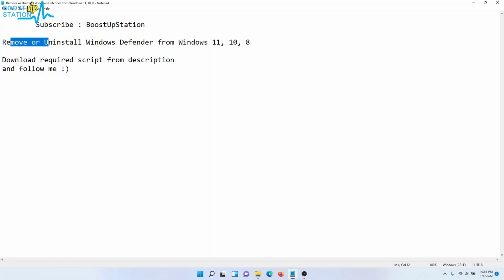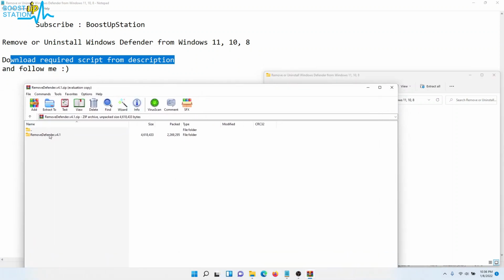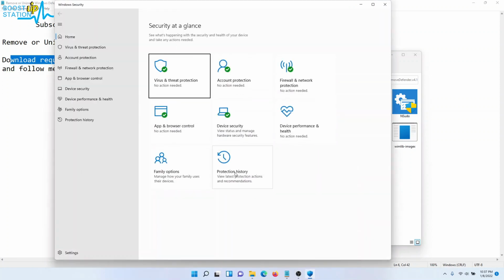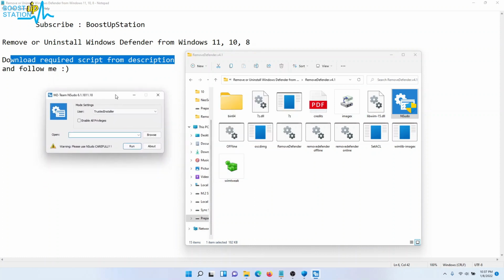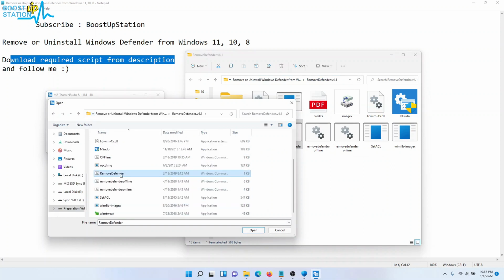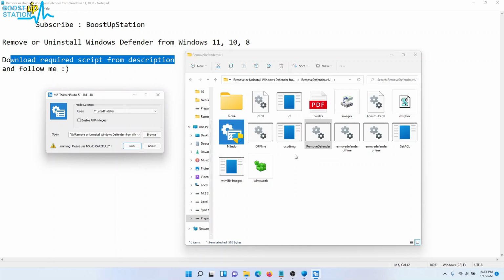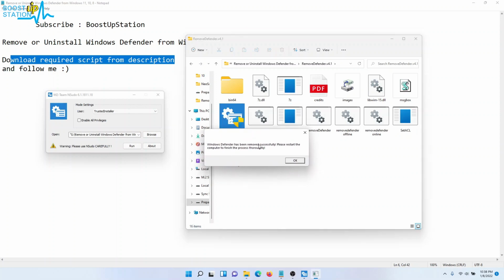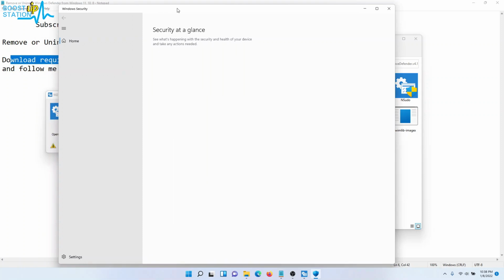Remove or Uninstall Windows Defender Permanently Windows 11 | Disable Windows Defender in Windows 10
Delete, Remove or Uninstall Windows Defender Permanently in Windows 11 | Disable Windows Defender in Windows 10 & Disable Windows Defender and Firewall in Windows 11, delete windows defender from windows 11, 10, 8.1, 8 without leaving any traces of it.